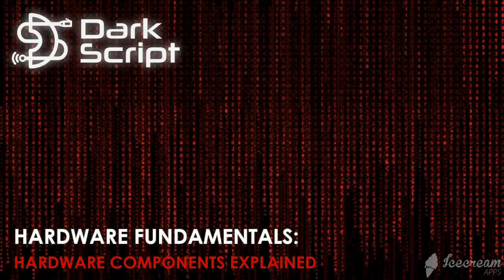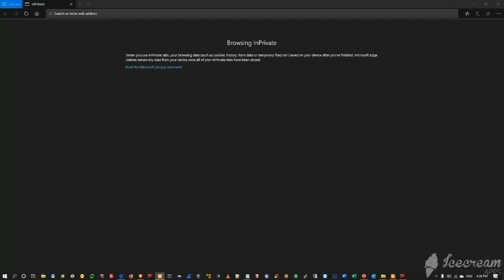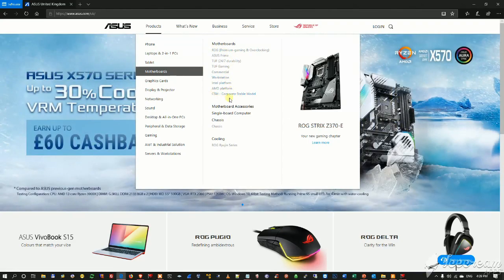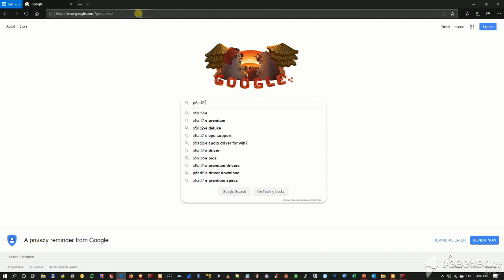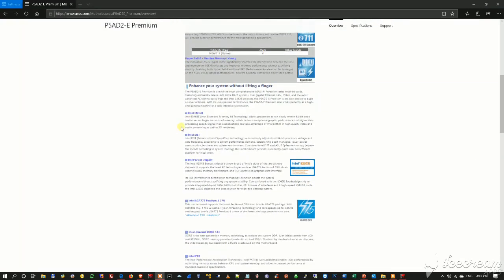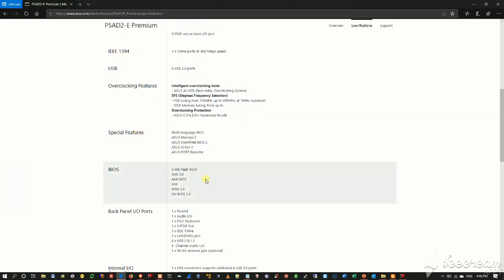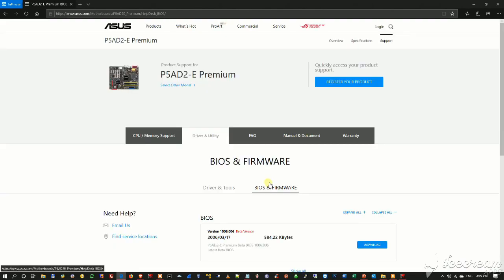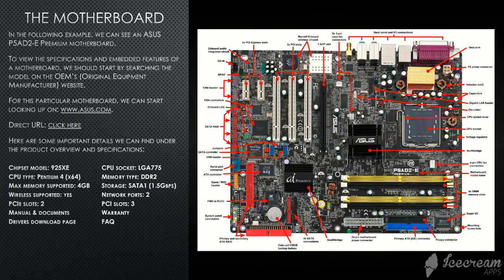Hardware Fundamentals: 07 The Motherboard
The Motherboard